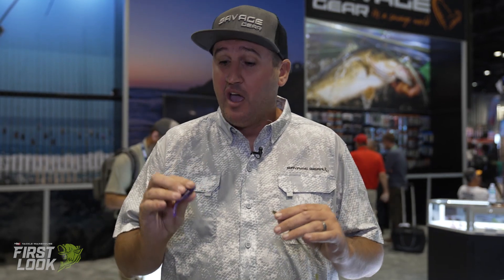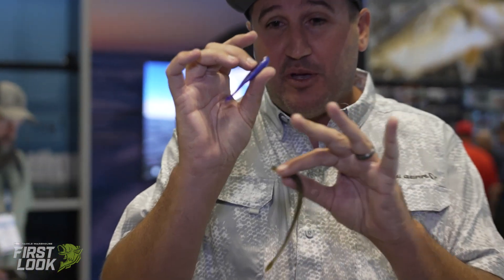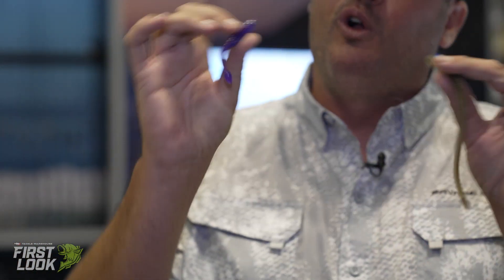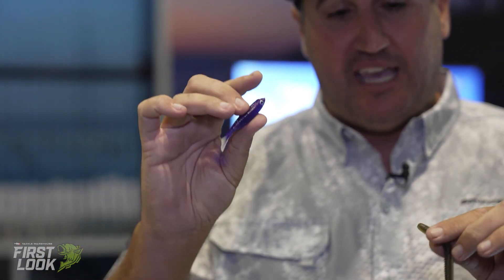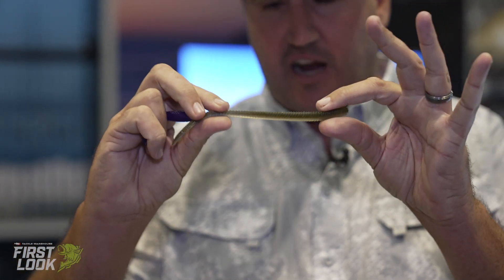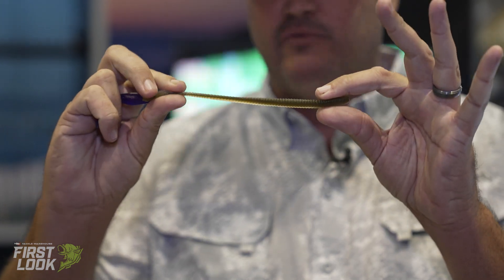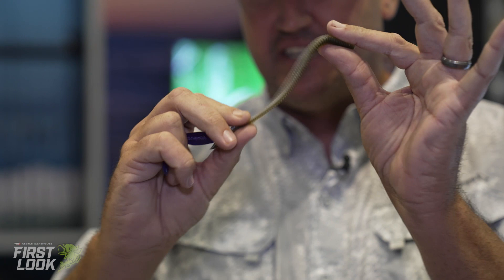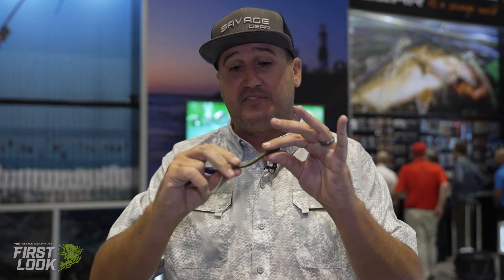Savage Gear DS Crawler Worm and DS Minnow Worm with Nick Smith | First Look 2021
TW discusses the Savage Gear DS Crawler Worm and DS Minnow Worm with Nick Smith at the 2021 ICAST Show in Orlando, Florida.